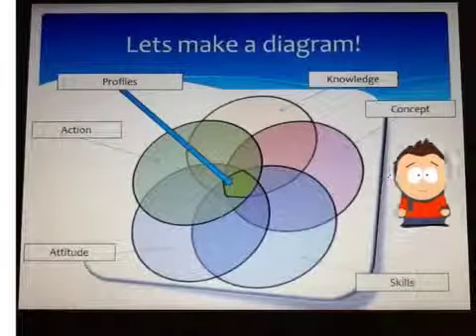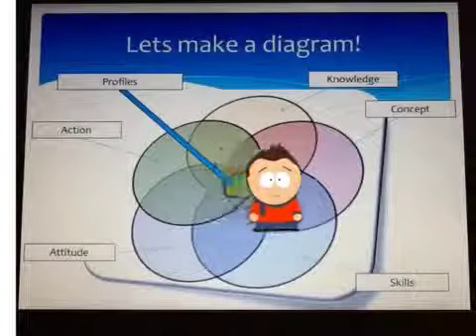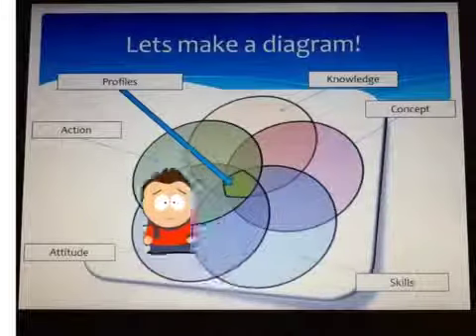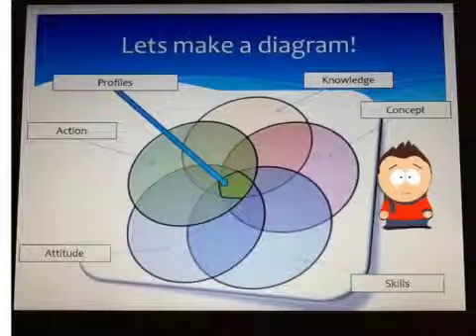ISGR Essential Elements - Part 2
This is the second part from the October coffee morning with the PYP Coordinator Mike Howlett